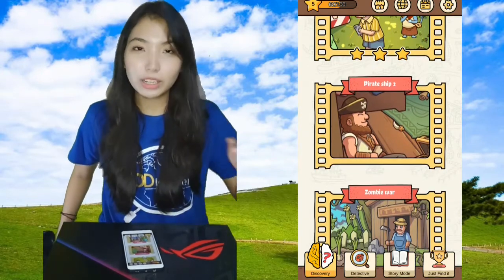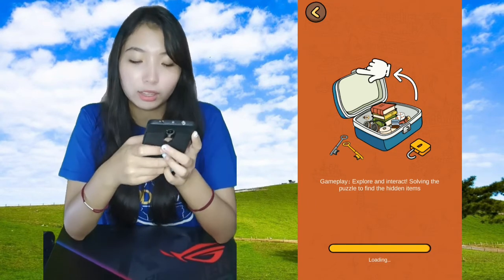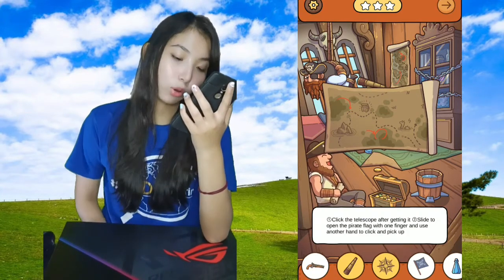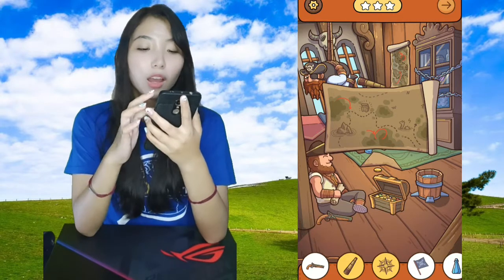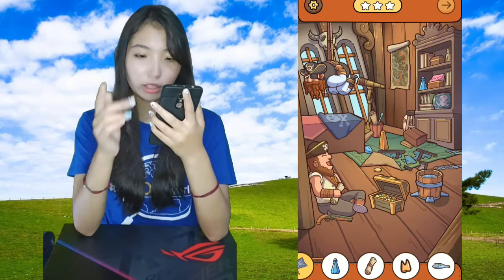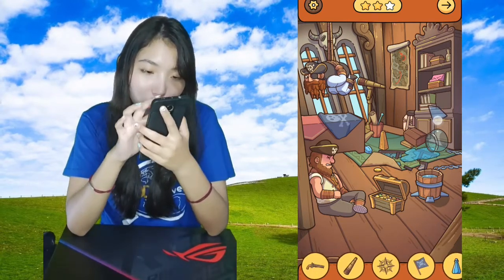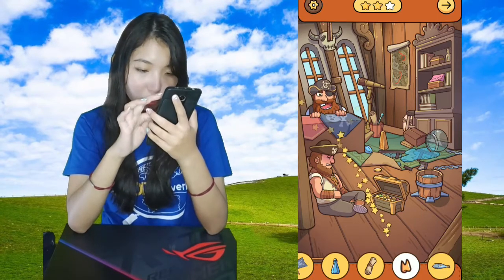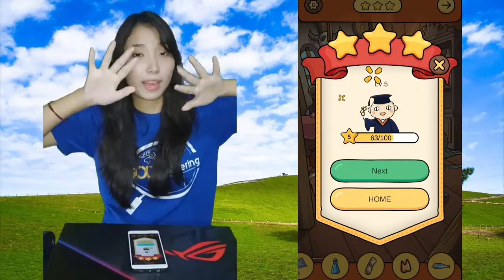Find Out Discovery Pirate Ship 2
Solution for Find Out Discovery Pirate Ship 2 Walkthrough